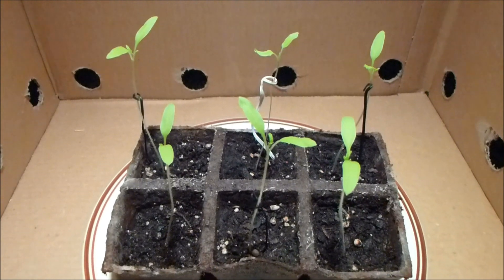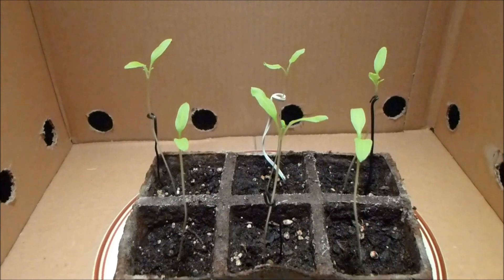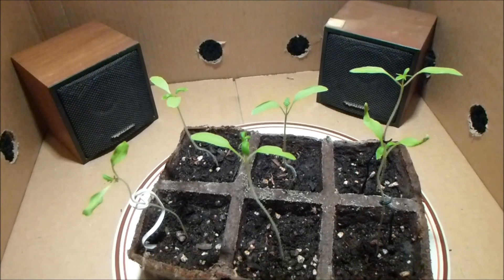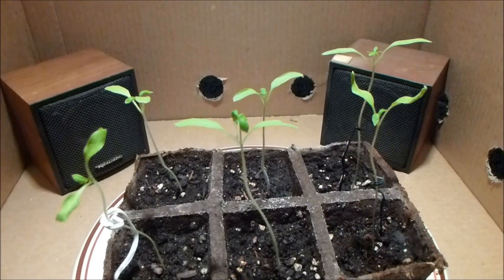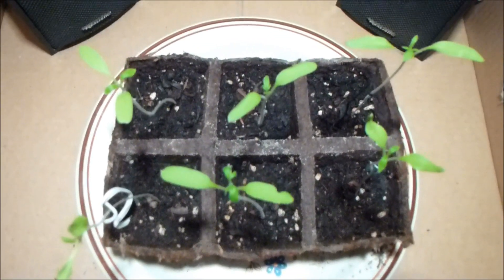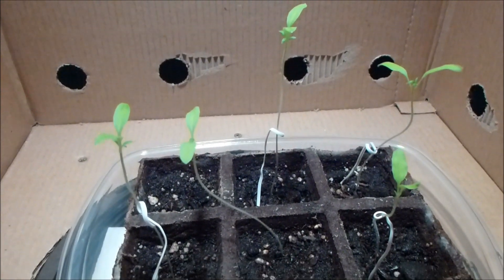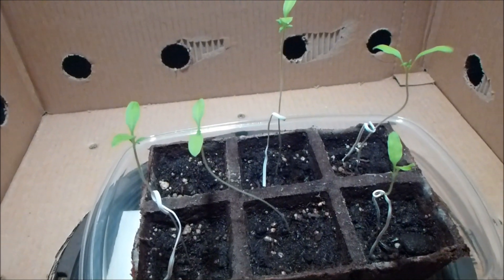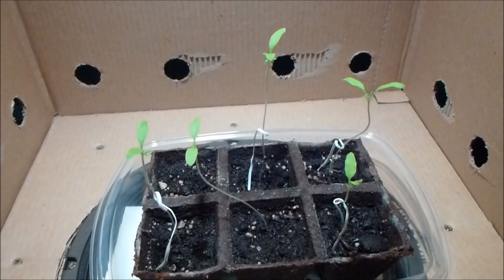Part 4 The Effect of Music and Vibration on Plant Growth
Part 4. This is a Science project done by my daughter. The effect of music on plants but she decided to add another element, Vibration. She planted three groups of six tomato plants. One group sat in silence, One group listened to classical music 24 hours a day, and the last group was vibrated at 50Hz. So lets see how it go's.